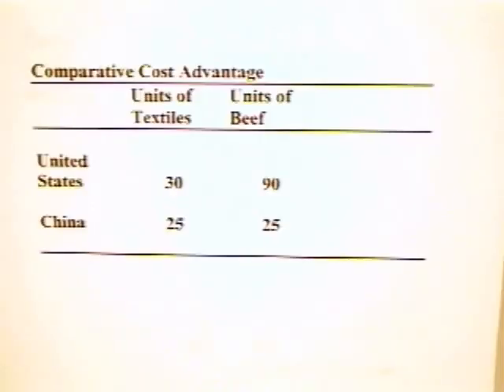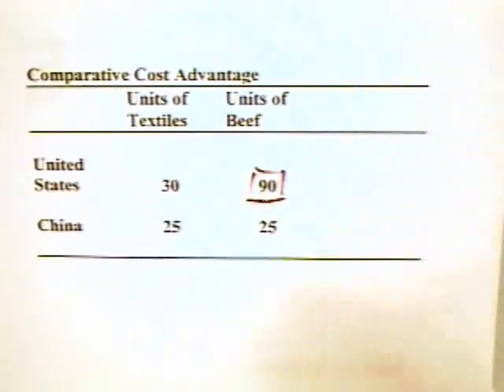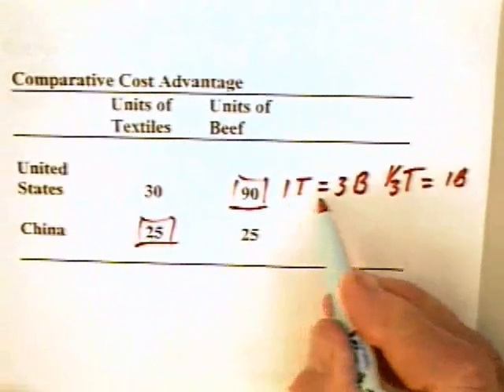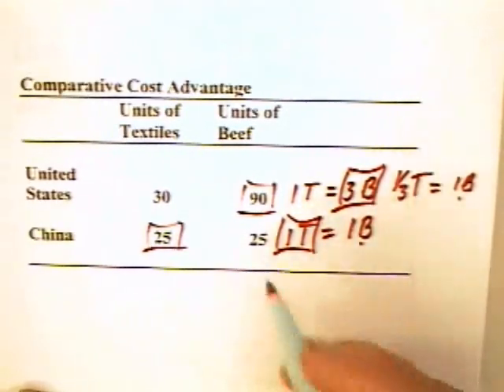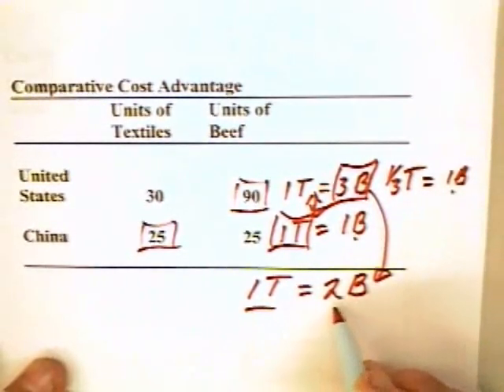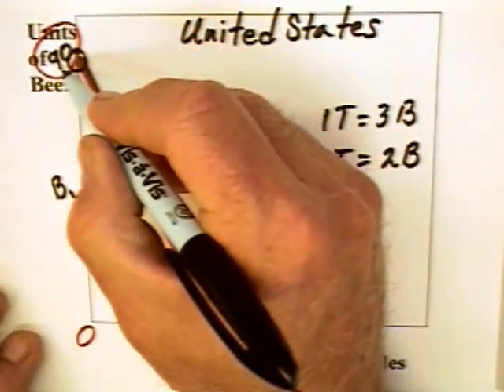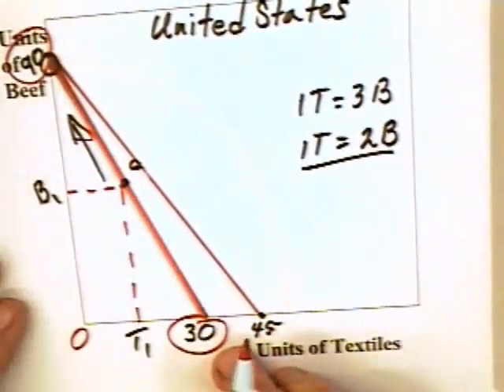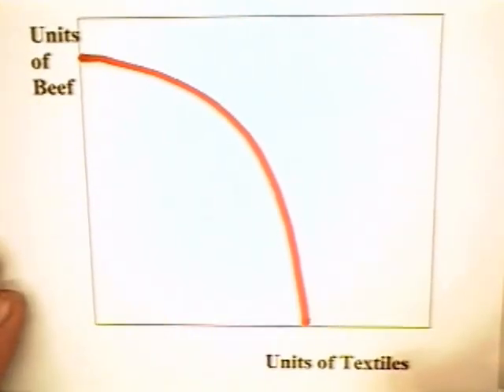15.1 - Gains from International Trade (1 of 2)